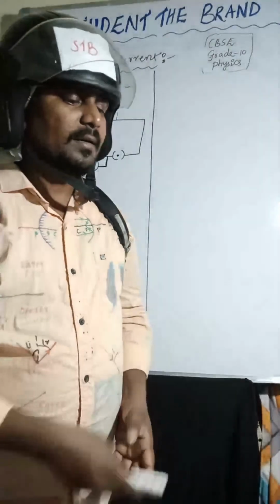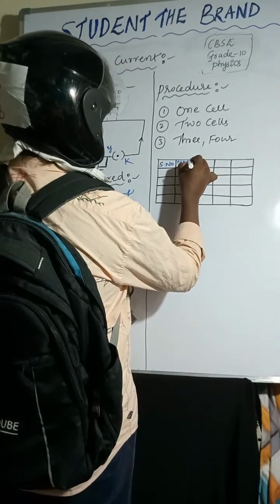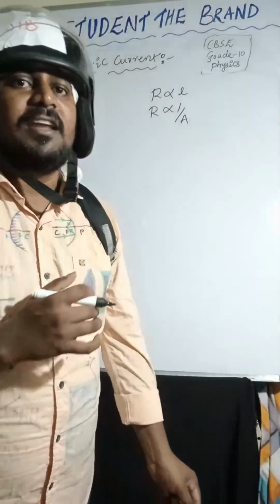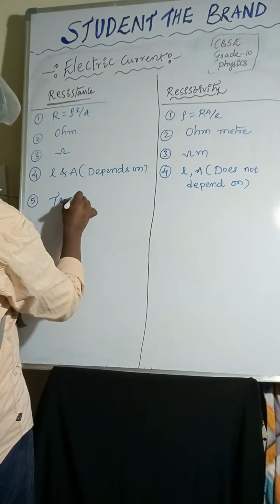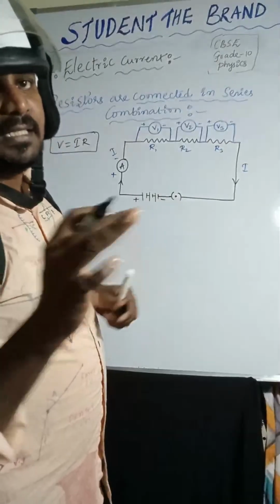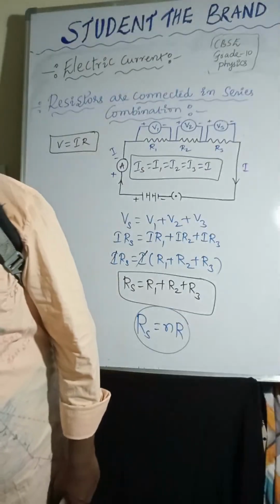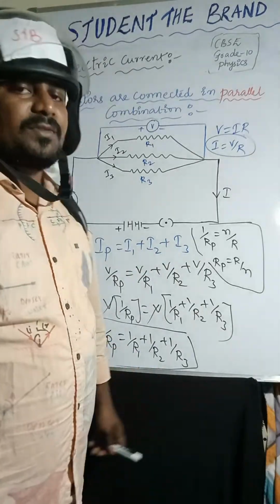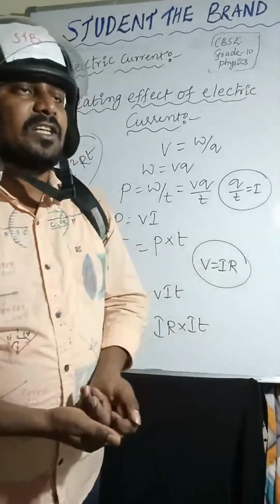Electric current, CBSE, Grade-10, Physics